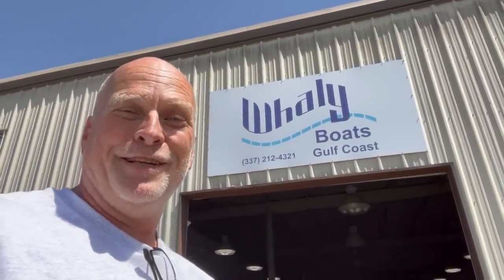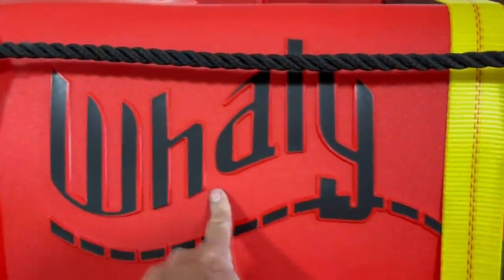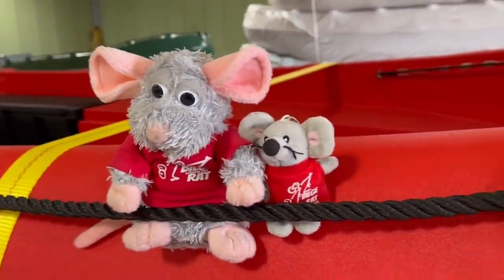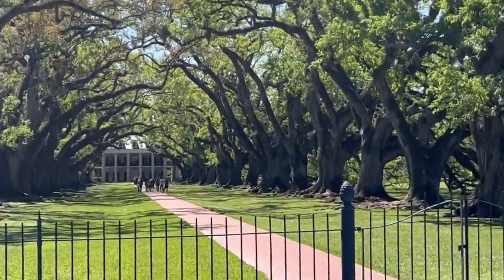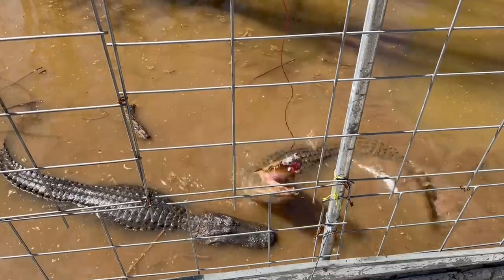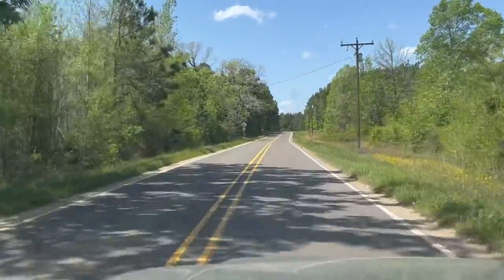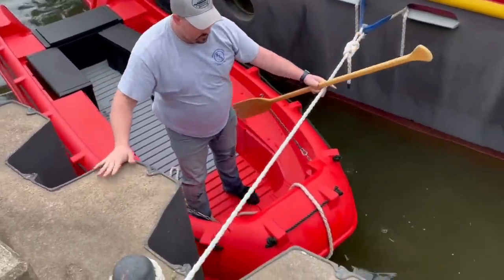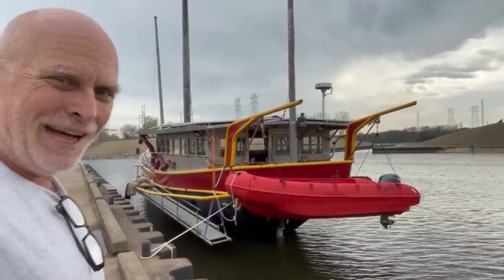Whaly Boat - Better than a RIB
We built an tough aluminum tender for Seeker, but it was just too heavy so we went shopping for a RIB, and Betsy came across the Whaly Boat.   And it's the perfect tender.   Extremely tough, unsinkable, and no pontoons to keep patched and inflated.  Give Kern or Kyle a call and talk to them about the last dingy replacement you will ever need to make.  Tell them you saw it on SV Seeker.

[ 42Fab Store has SV Seeker Memorabilia made from scrap from Seeker]

[ Music ]
"Trickin Pickin"  preformed by Doug Waterman